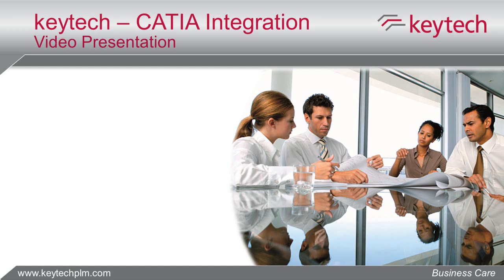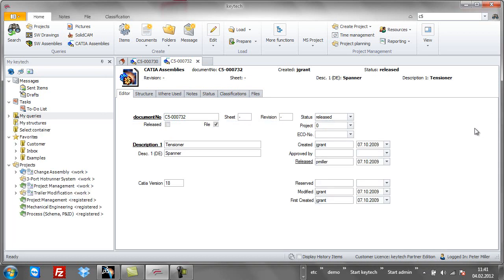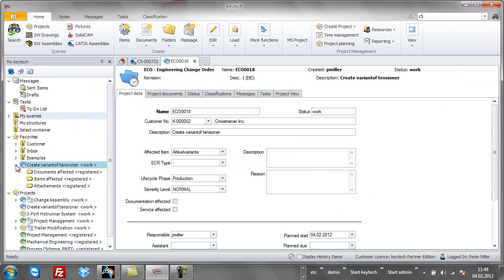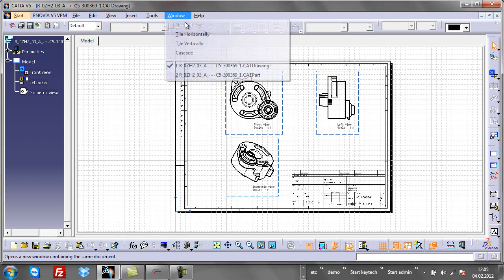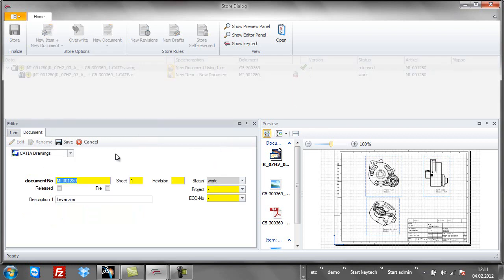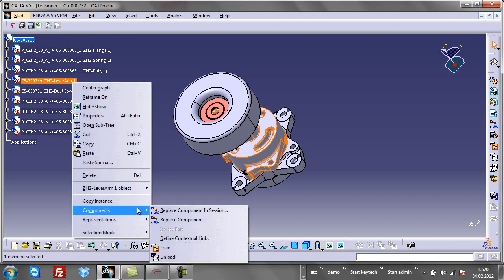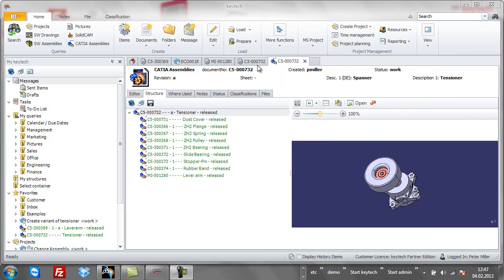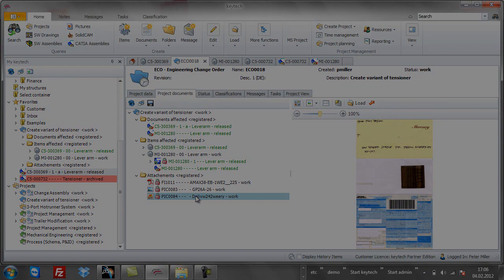keytech PLM - CATIA Document Management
This video presents the basic handling of CATIA parts including loading, editing, storing, etc. of CATIA parts in keytech.